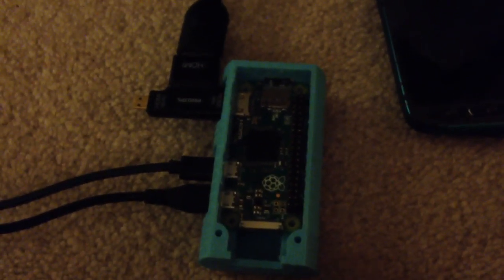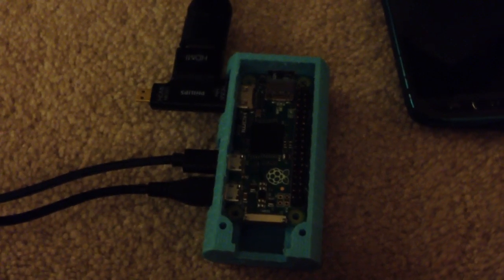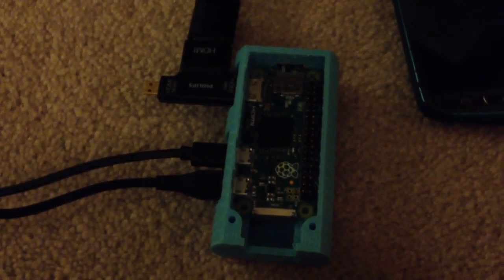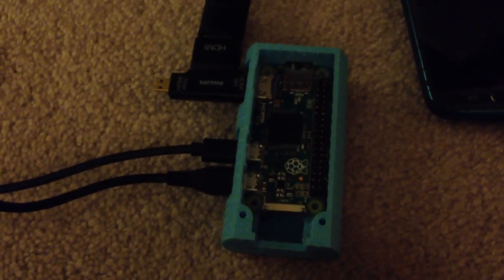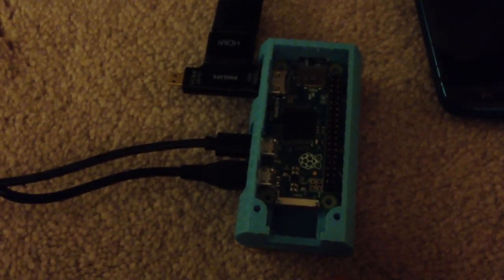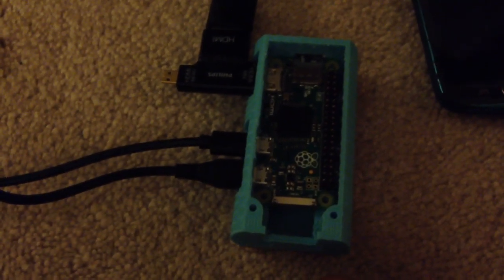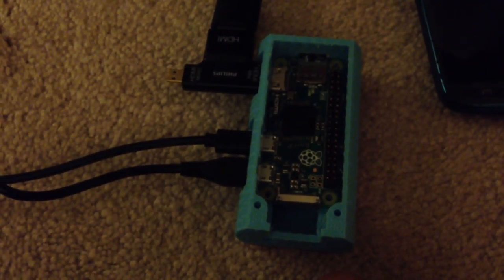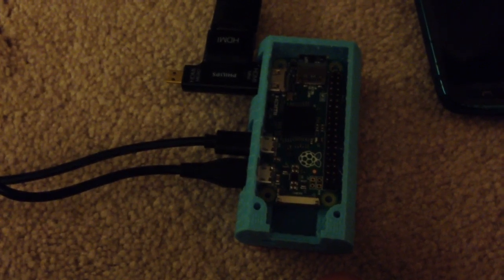Raspberry pi 0 w what you need to run it beginners